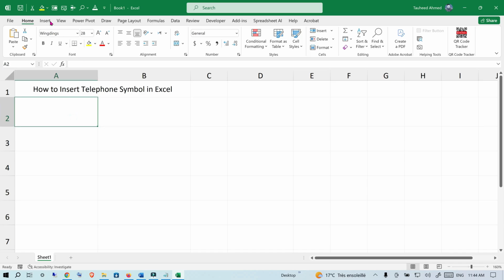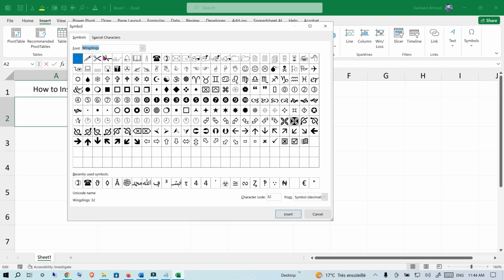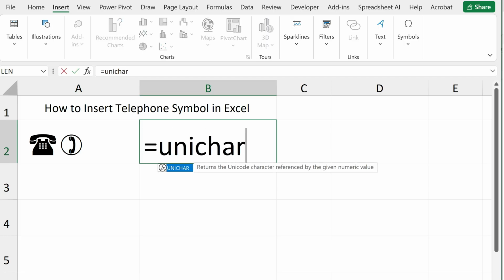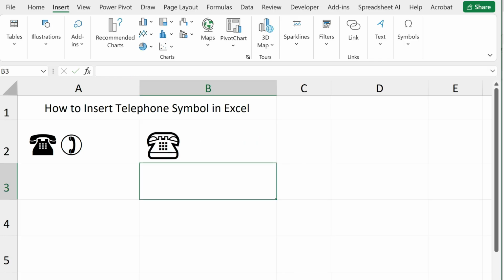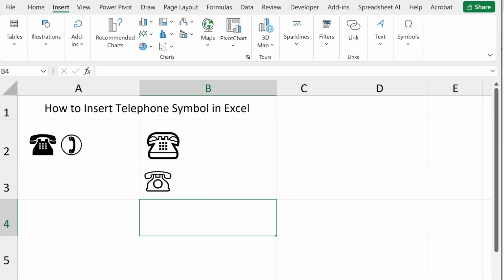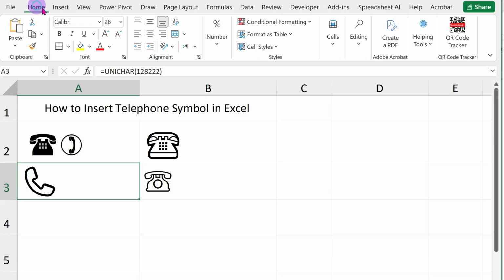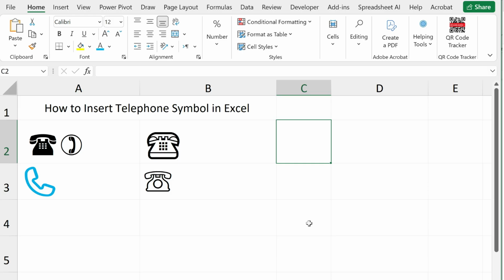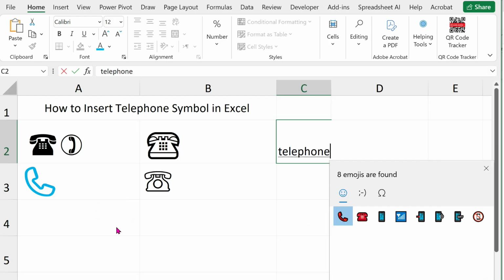How to Insert Telephone Symbol in Excel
Adding contact icons to your spreadsheets makes them look professional and easier to read. In this tutorial, I'll show you how to insert telephone and mobile symbols in Microsoft Excel using Wingdings, Alt codes, and the Windows 10 emoji shortcut.

What you'll learn:

    Using the Wingdings font gallery.

    Quick Alt codes for telephone symbols.

    Using the Windows emoji picker for modern icons.